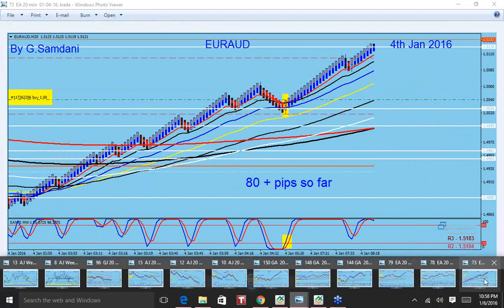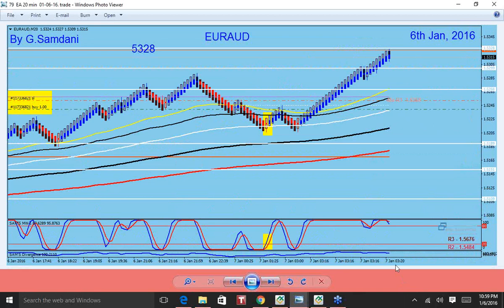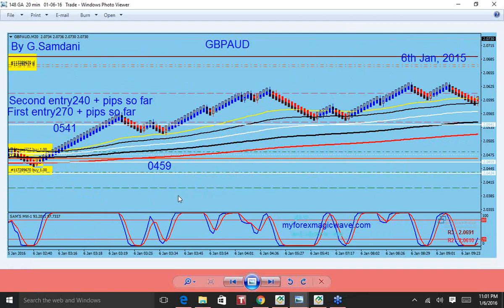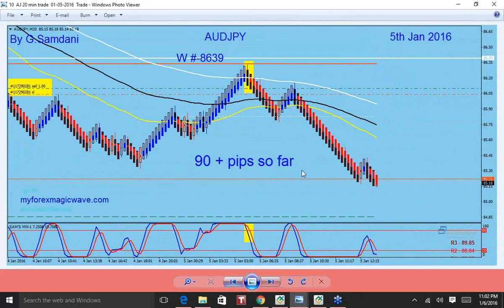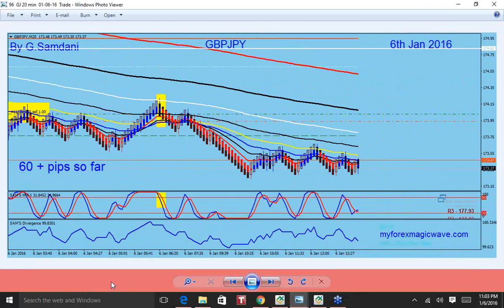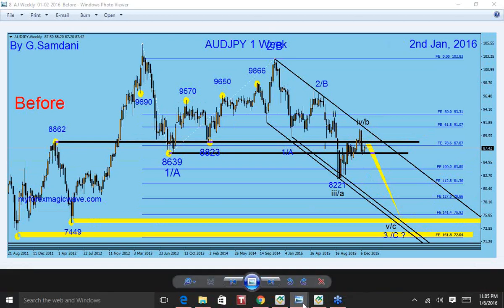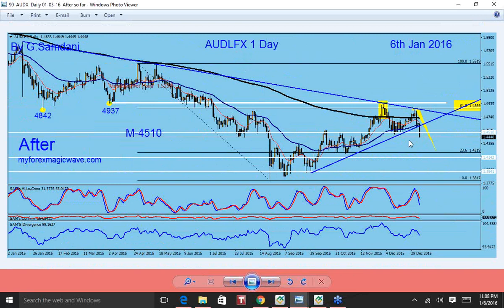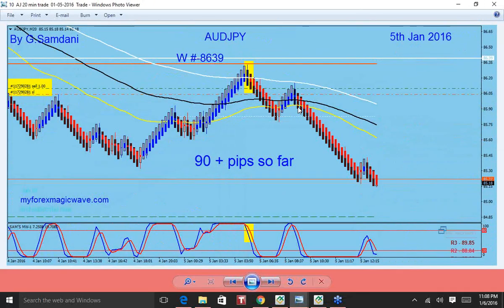Forex Trades for this week so far. 4th, 5th & 6th Jan, 2016